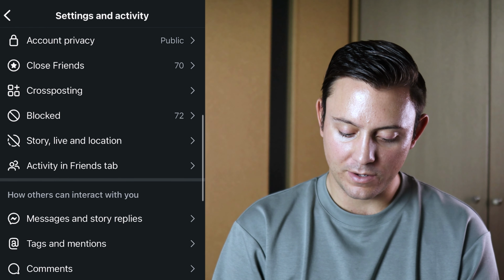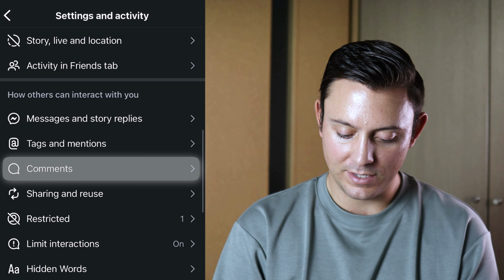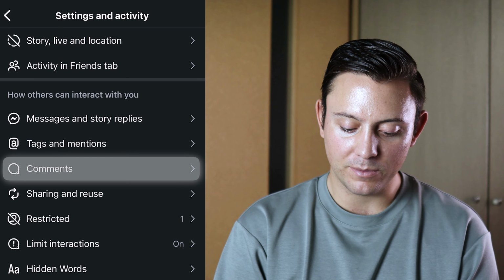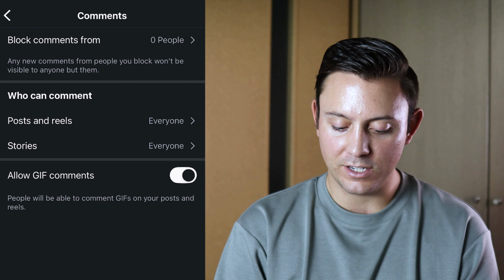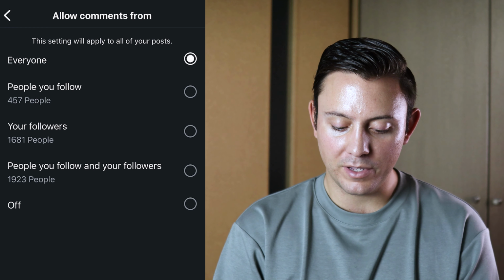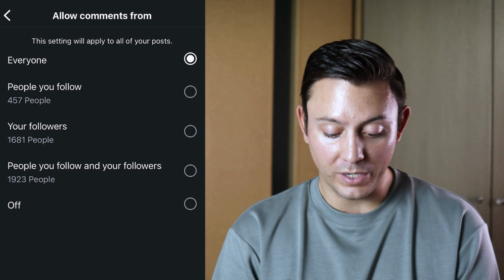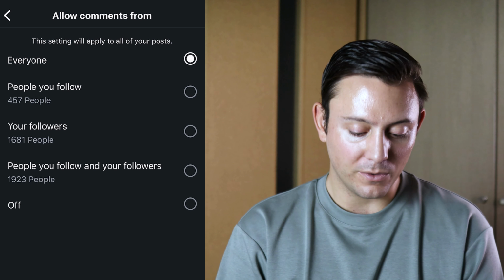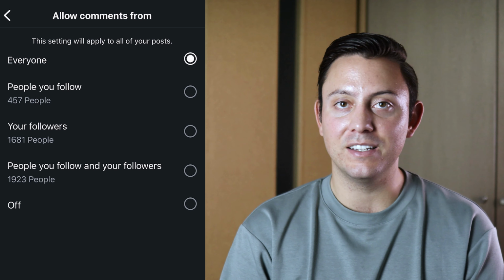How to Choose Who Can Comment on Your Posts on Instagram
In this video, I’ll go over how to choose who can comment on your posts on Instagram using the built in privacy settings. I’ll show you how to open the Instagram app, go to your profile, tap the menu icon, and find the comments section in settings. You’ll learn how to adjust comment controls, manage comment preferences, and confirm your comment settings to control who can comment on your Instagram posts.

Be sure to watch this video all the way as I cover how to limit comments, block comments from specific users, and allow comments from followers only. I’ll explain how Instagram privacy settings help reduce spam comments, stop unwanted messages, and protect your account from online harassment. These steps help improve Instagram safety, boost account security, manage social media privacy, and give you better control over your Instagram engagement and comment moderation.

By adjusting Instagram comment settings, you can control who can comment, filter offensive comments, and manage post interactions with ease. This guide walks through Instagram app settings, comment filters, privacy controls, follower permissions, and account protection tools in a simple way. If spam, negative comments, or random users are affecting your posts, these Instagram comment controls help you manage comments, protect your profile, and keep your social media experience safe and stress free.

– Brett

Timeline:
0:00 - Introduction
0:05 - Opening Instagram
0:10 - Tapping Profile
0:13 - Pressing Menu Icon
0:20 - Tapping Comments Section
0:35 - Selecting Comment Preferences
0:50 - Confirming Comment Settings